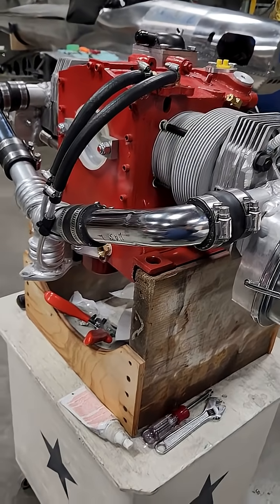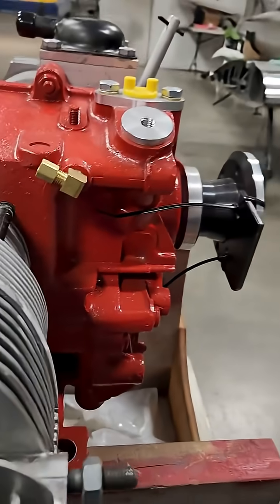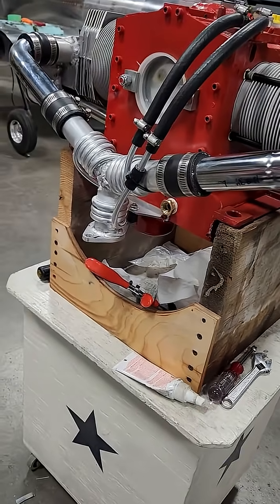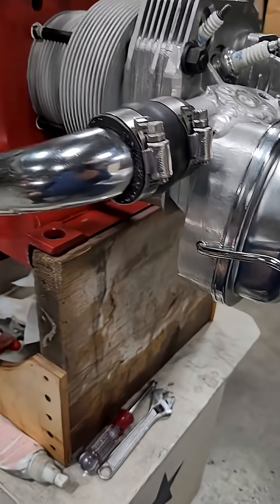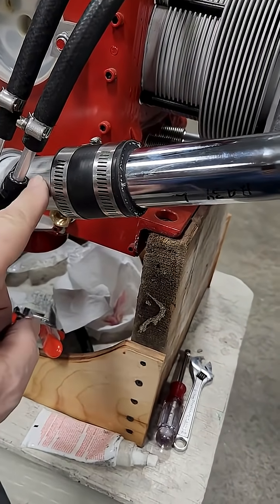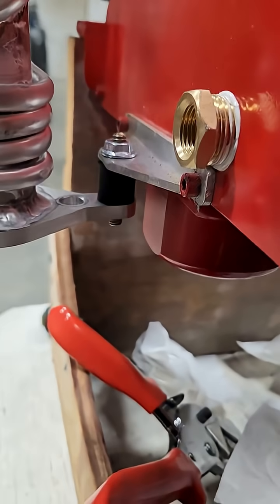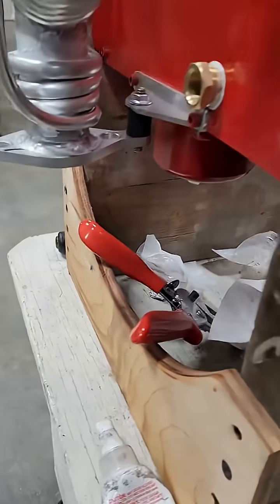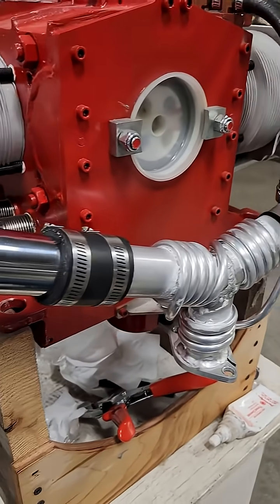45hp magneto install